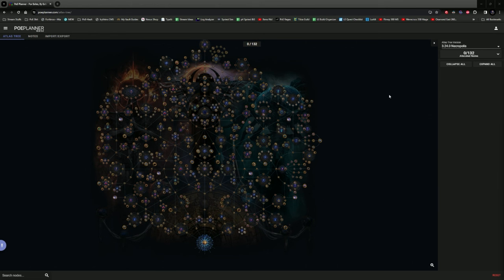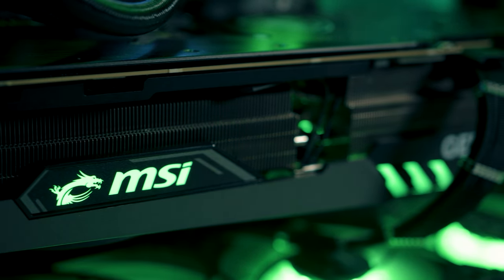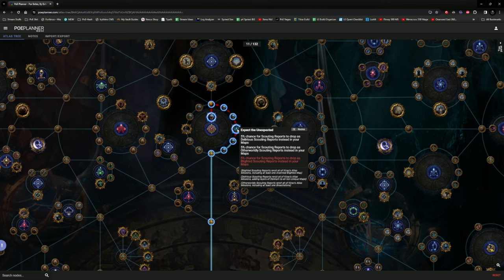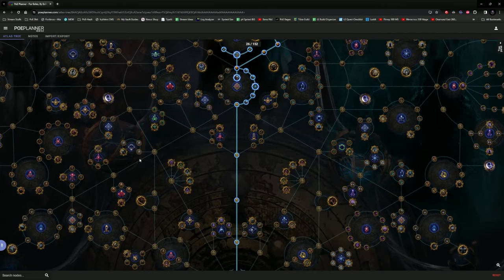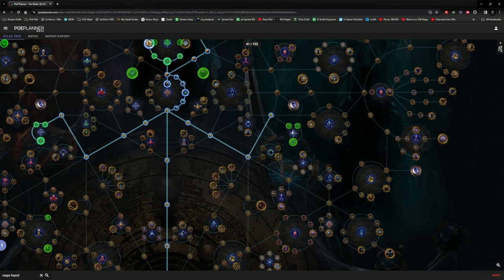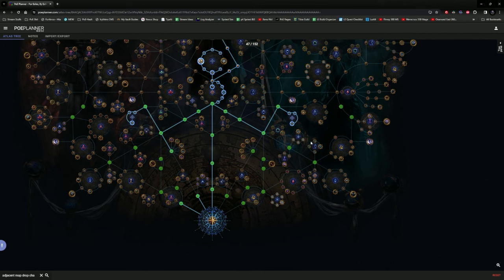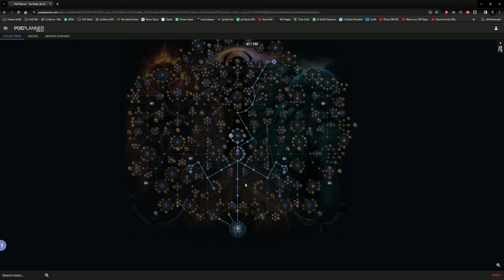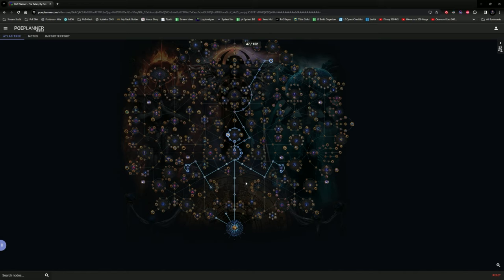FREE 20 Atlas Points if you Spec This Keystone - SUPER NICE for LEAGUE START!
This is really useful for a league start scenario to get your atlas completed as fast as possible!

FOLLOW GHAZZY!